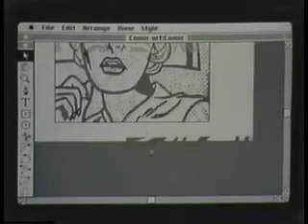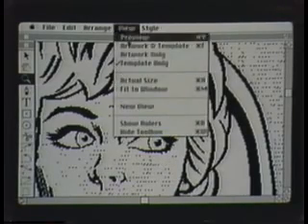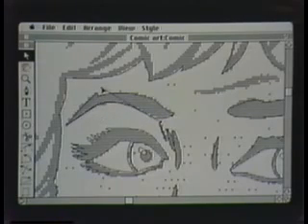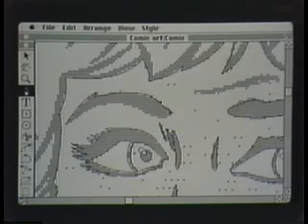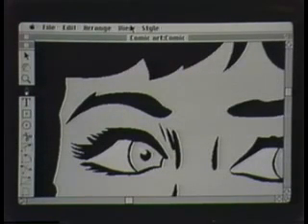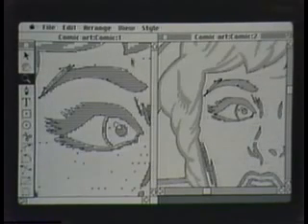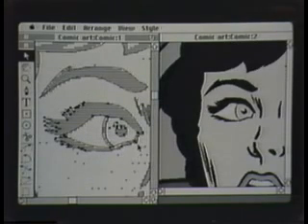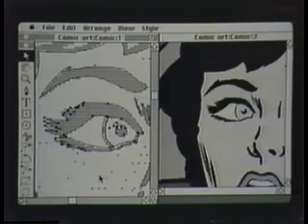1- Historia y orígenes de Adobe Illustrator (AI)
1- Crear un arte escaneando un dibujo como una plantilla.

El Dr. John Warnock fundó Adobe en 1982 junto con el Dr. Charles Geschke. Adobe Illustrator 88 fué lanzado al mercado en 1987. Tal era su poder inovador que sus fundadores distribuyeron una cinta de vídeo VHS con duración de 34 minutos para explicar a sus usuarios su funcionamiento.